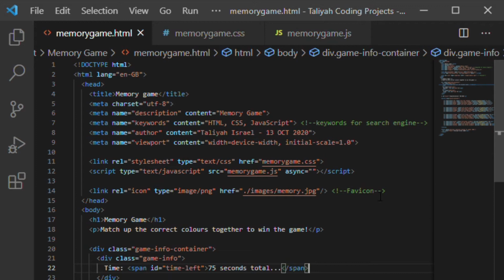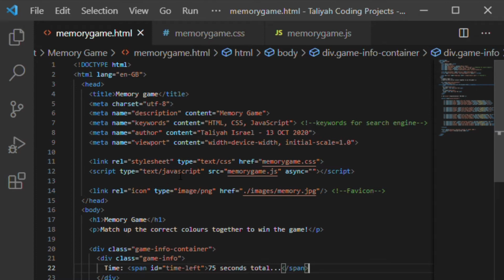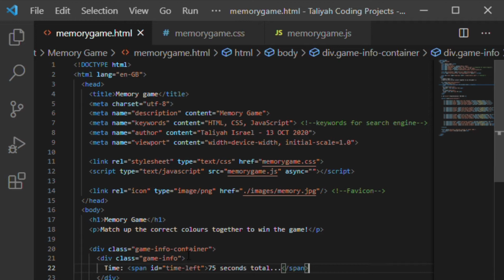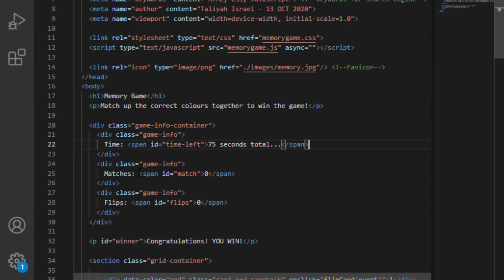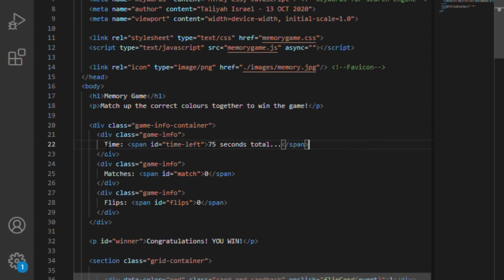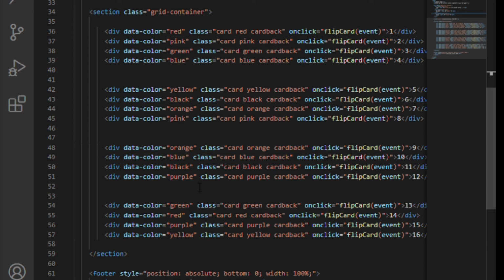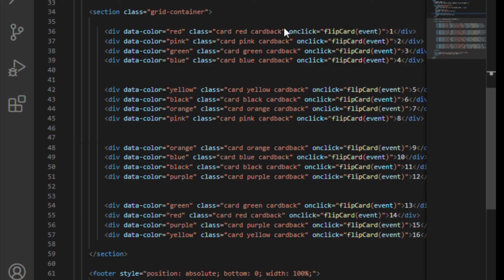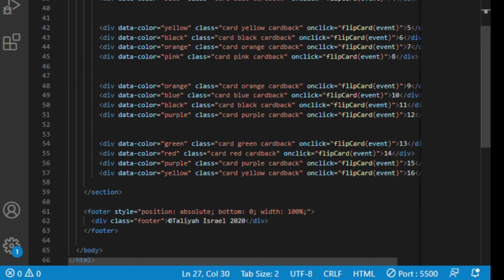Memory game - HTML5 Explanation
This will be the breakdown of the memory game created with HTML5, CSS3 & Javascript. This will be a 4 part series going through the code explaining it in detail.